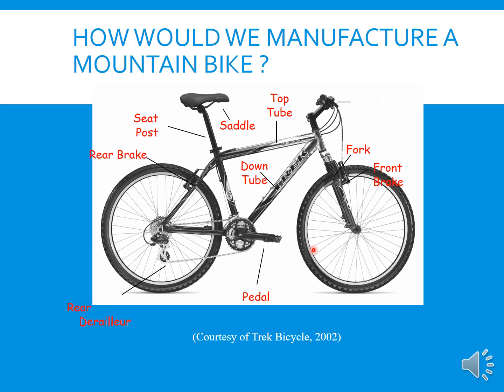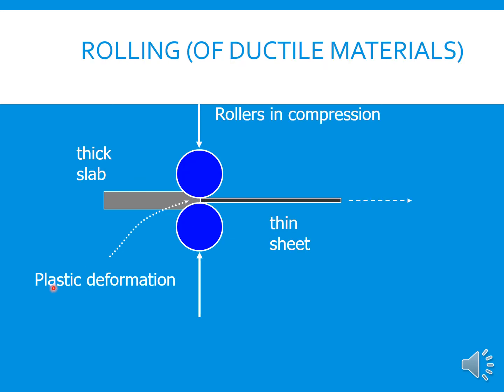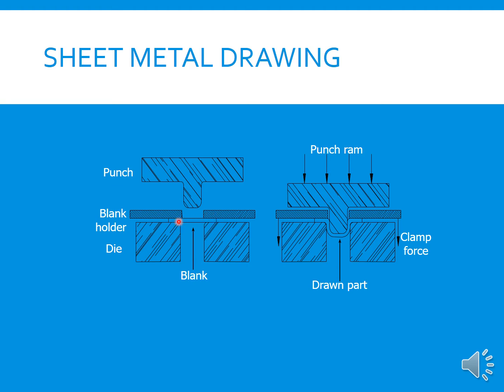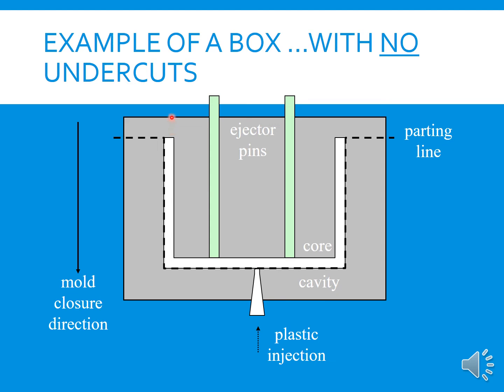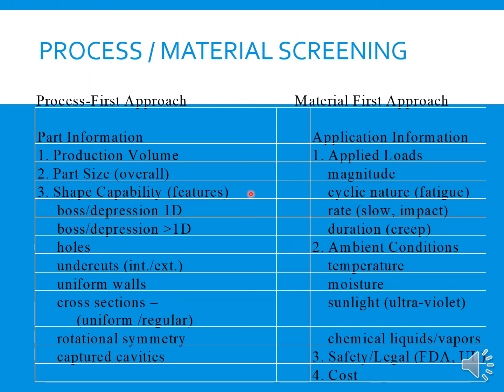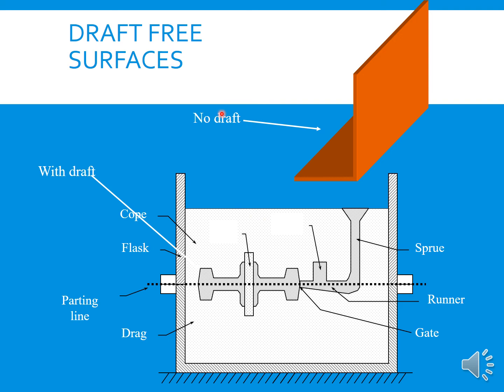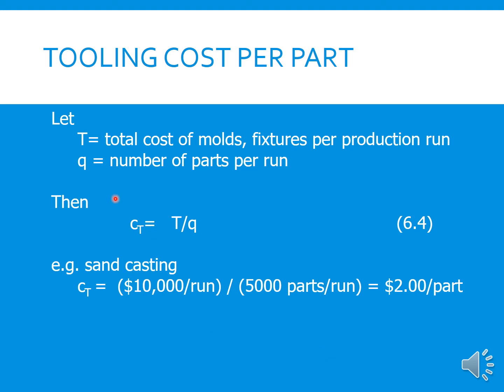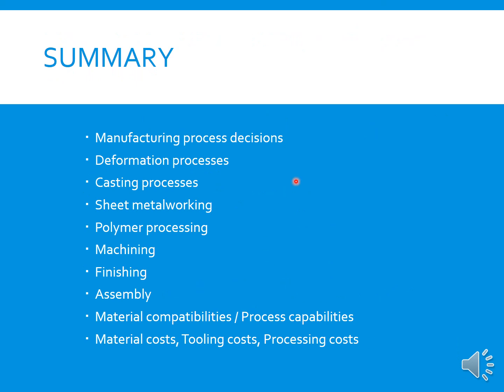Engineering Design Chapter 6